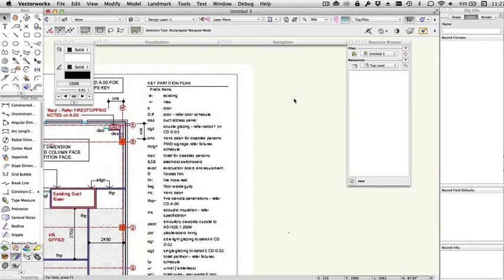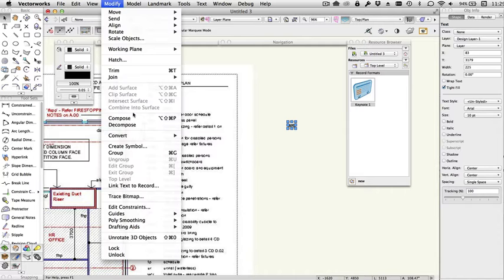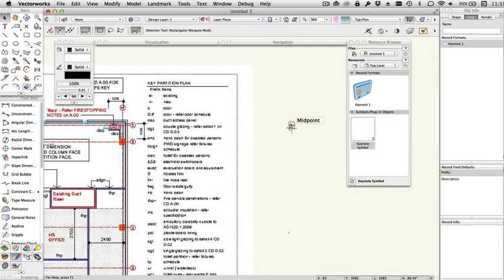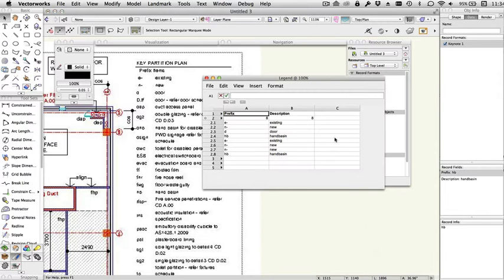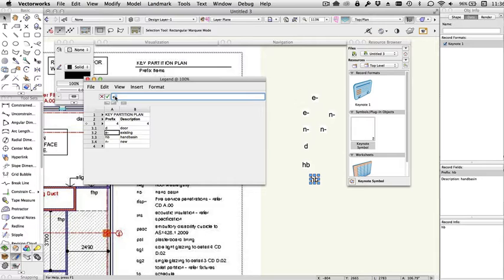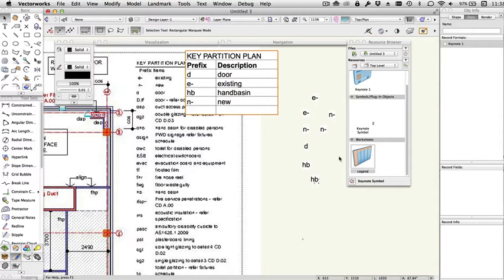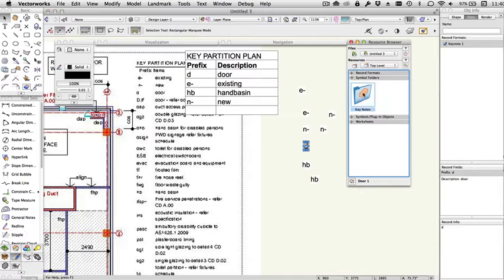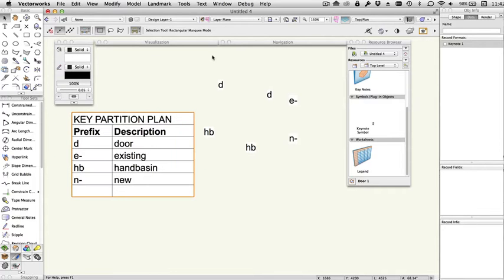Creating Keynotes with Custom IDs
This movie describes how to use a record format, symbol with linked text, and a worksheet to produce a custom keynote legend.